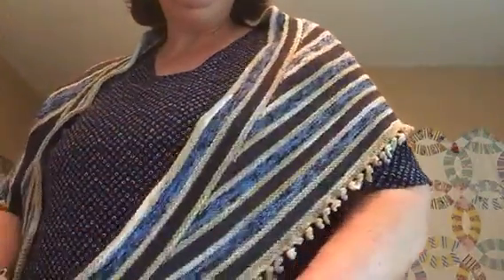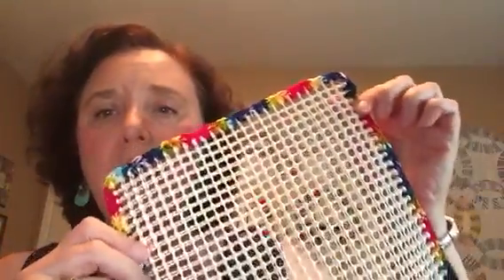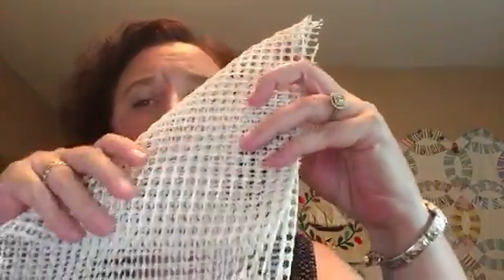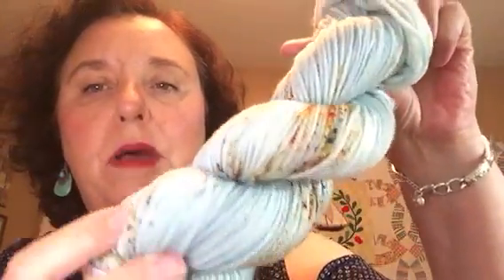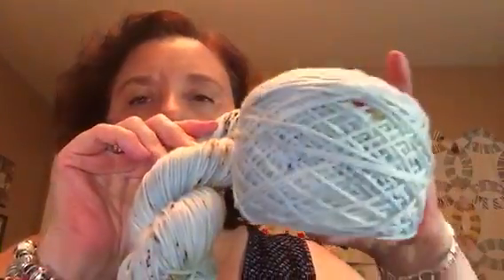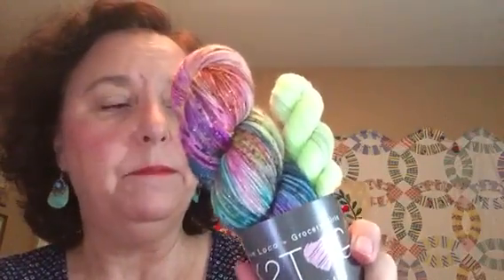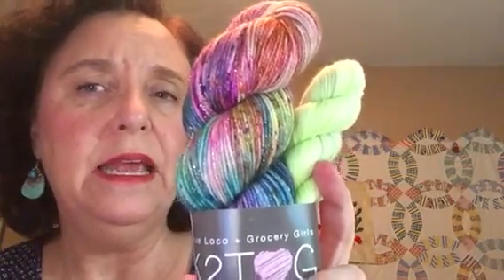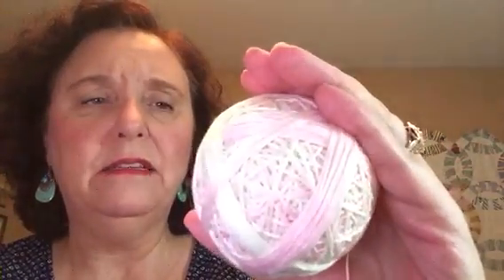The Teal Raven Knitting Podcast #6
July 30, 2018 Knitting, bottle opener